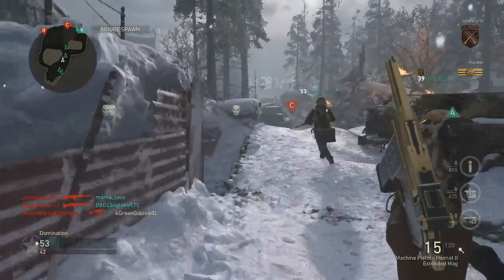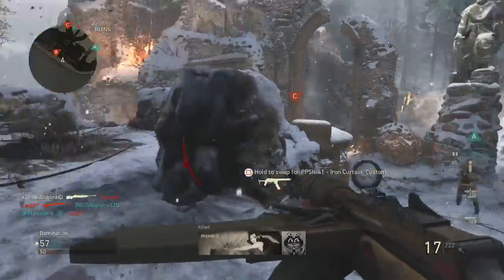TOP 5 GUNS AFTER NEW PATCH! CALL OF DUTY WW2 BEST GUNS IN COD WORLD WAR 2 TOP 5 RIFLES AND SMGS!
Can We Get 2000 LIKES! Top 5 Guns After New Patch! Call of Duty WW2 Best Guns in COD World War 2 Top 5 Rifles and SMGs!